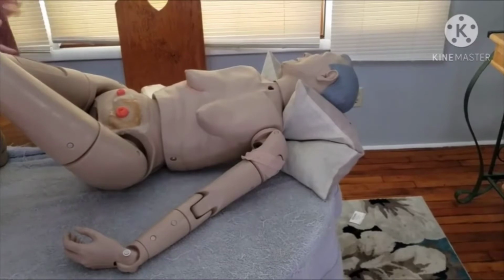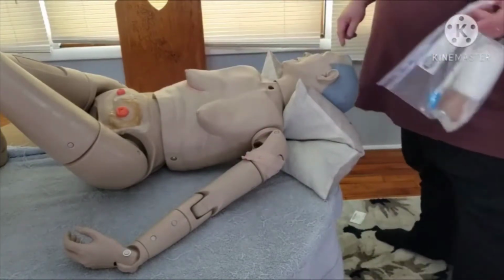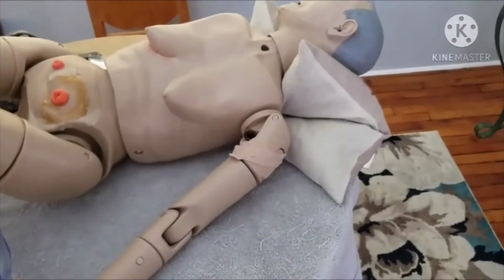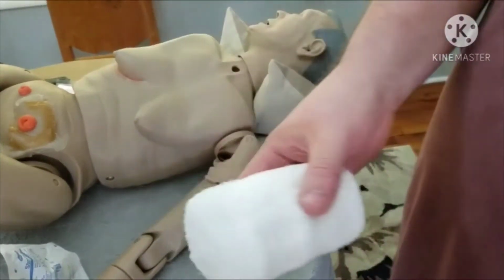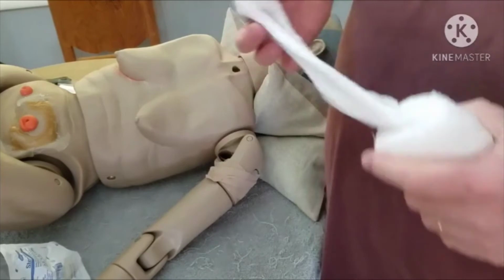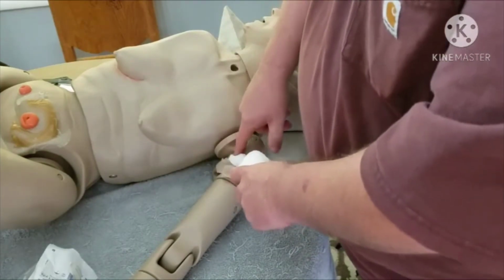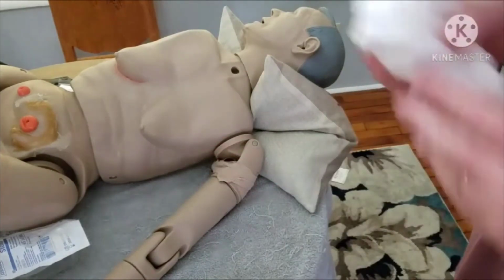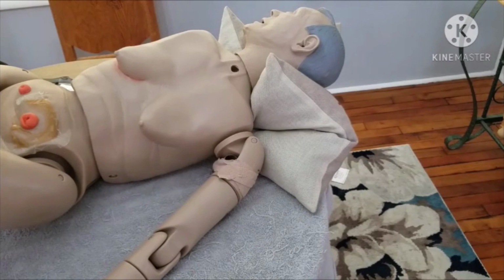Wound packing for first aid.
I demonstrate when and how to pack a wound to stop bleeding.